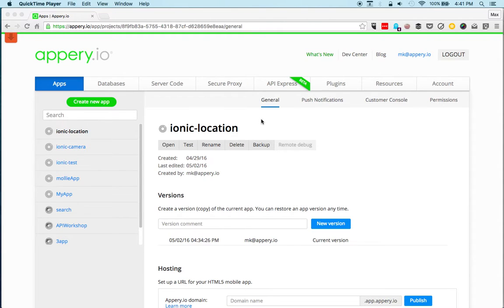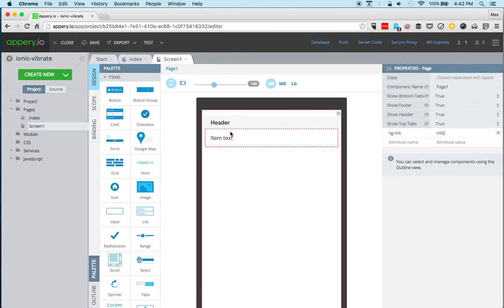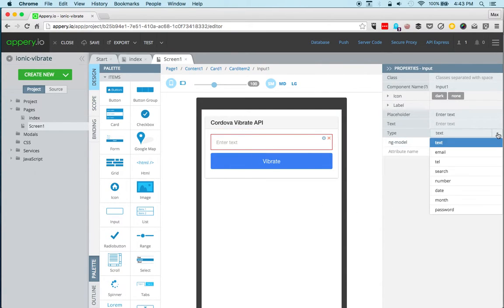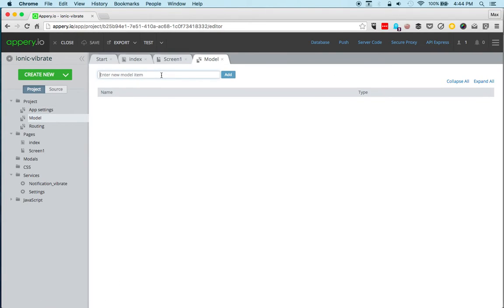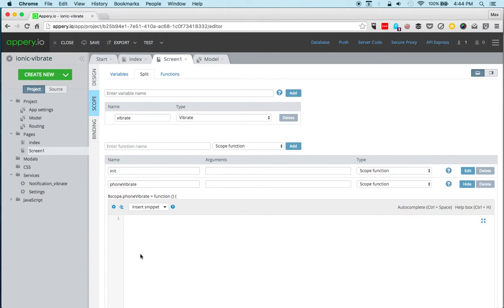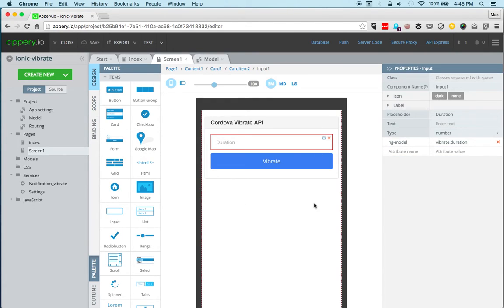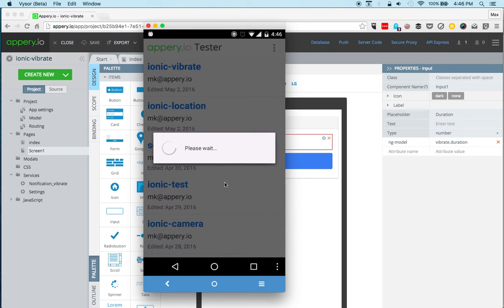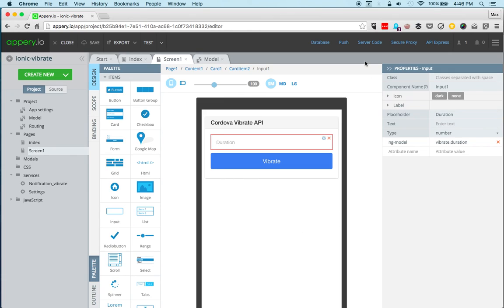How to Use the Cordova Vibration API in an Ionic App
This short video shows how to use the Cordova Vibration API in an Ionic/AngularJS mobile app.